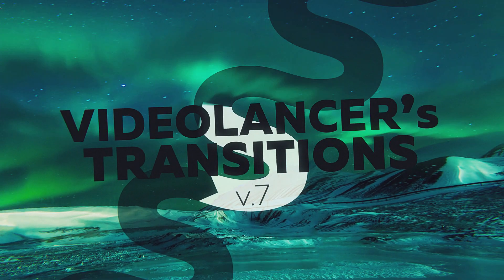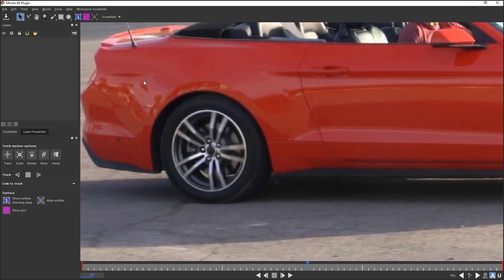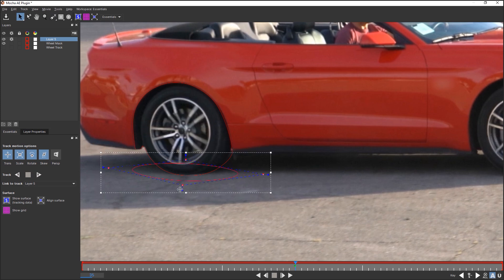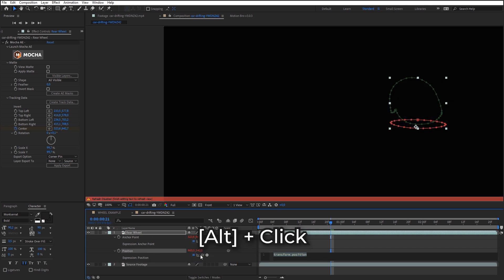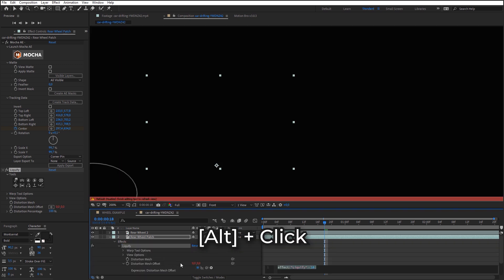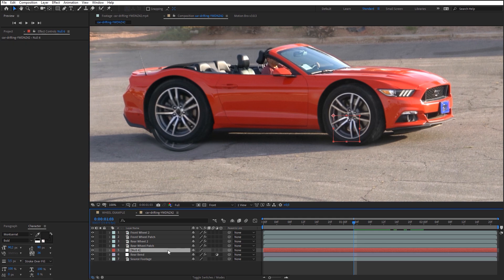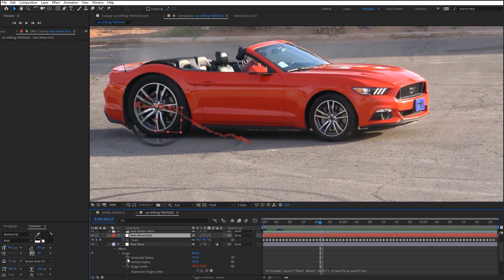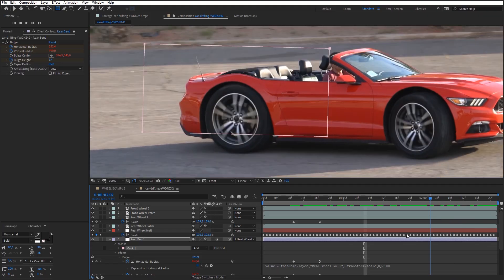Resize objects in a video - After Effects tutorial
In this video tutorial we’ll consider a simple trick for changing the size of the objects in a video. You can use this method for videos in Tik Tok, Instagram, in musical videos and others. Project Files

Over 3000 most popular Seamless Transitions for Premiere Pro